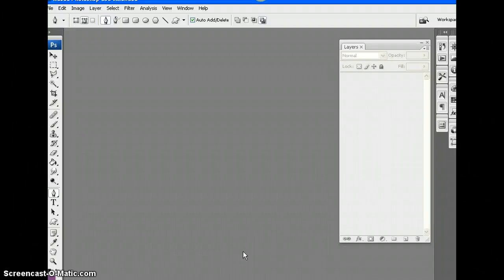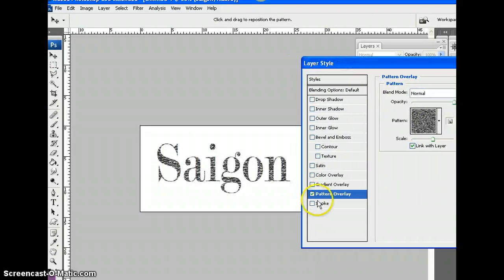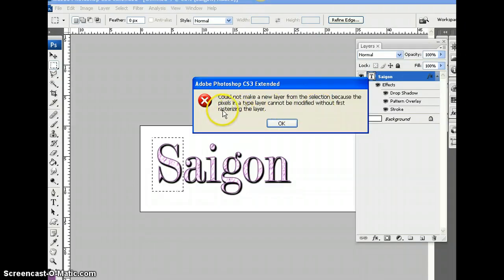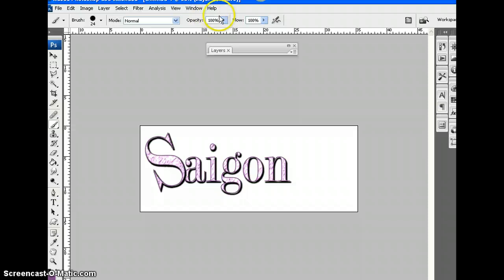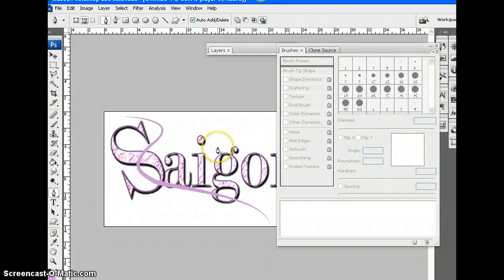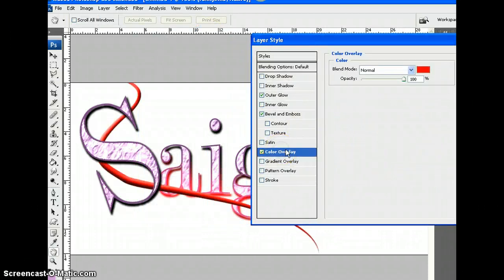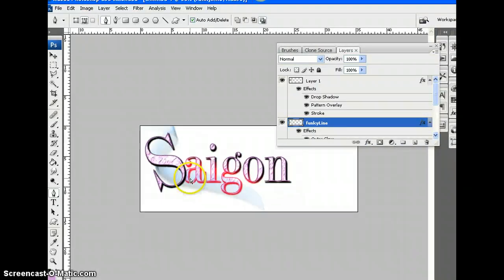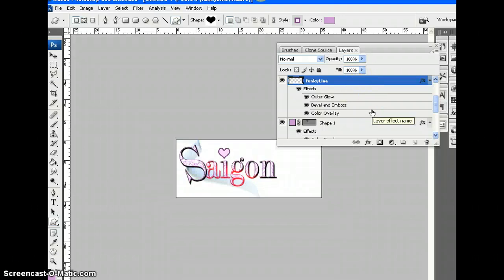Making a simple poster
Using text, lines and shapes in Photoshop